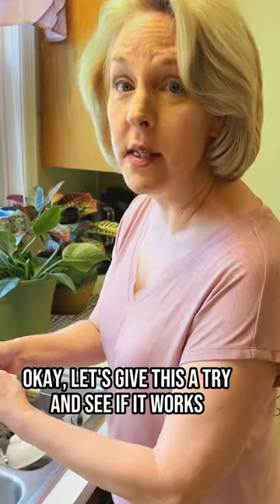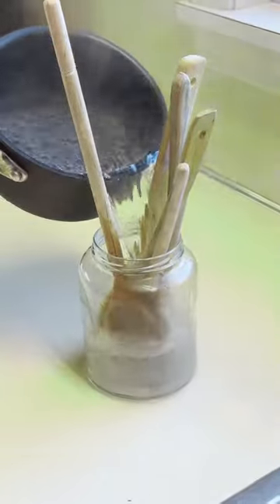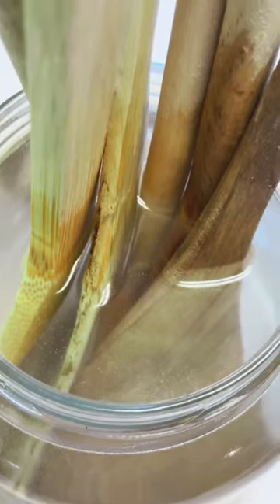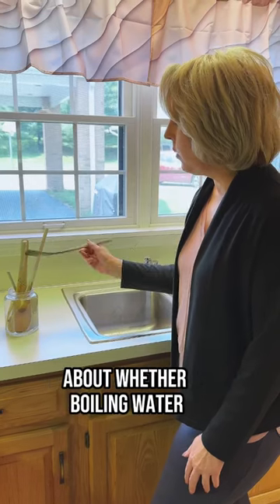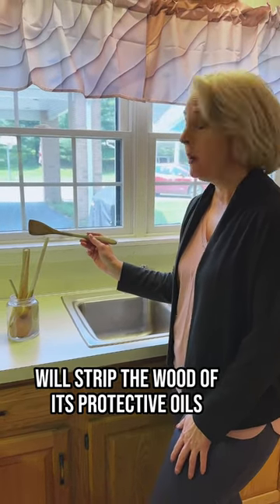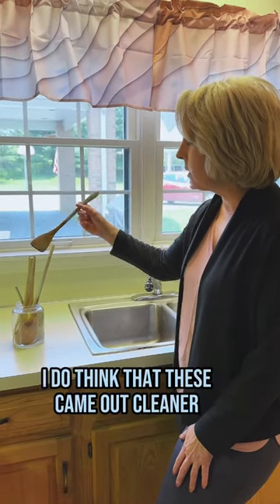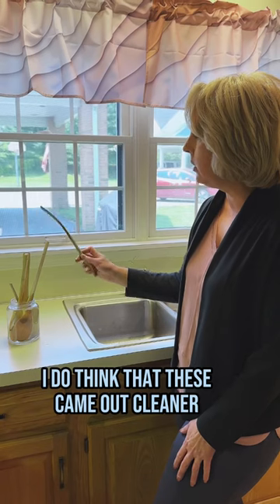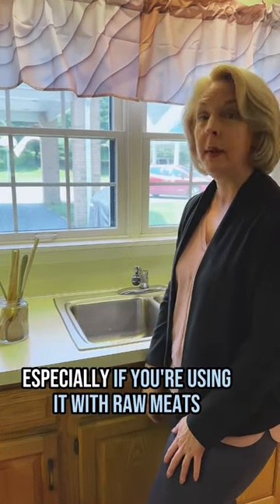WATCH IF YOU WANT TO KNOW THE SECRET BEHIND USING WOODEN SPOONS 🫣